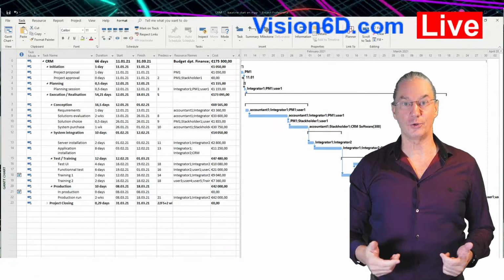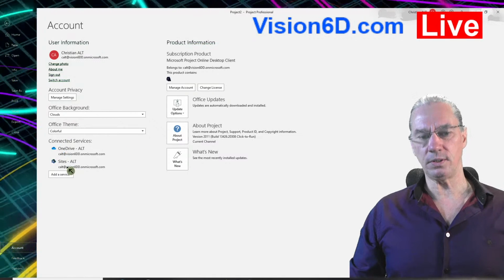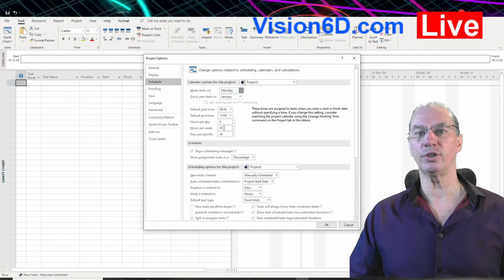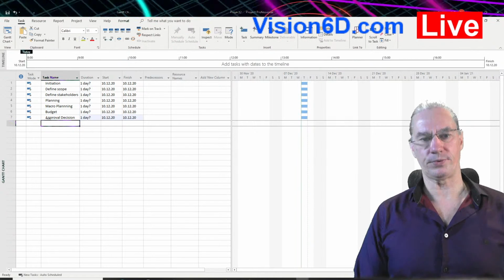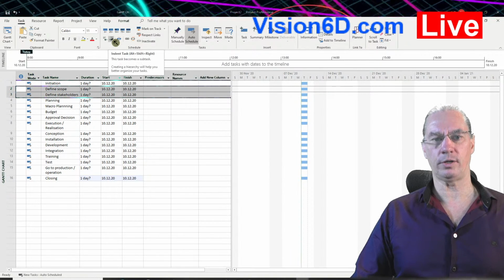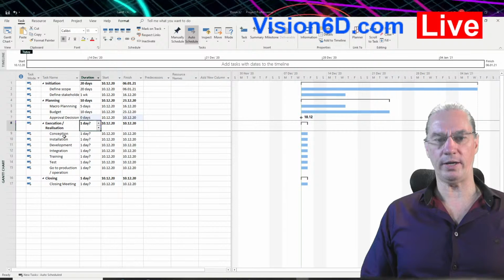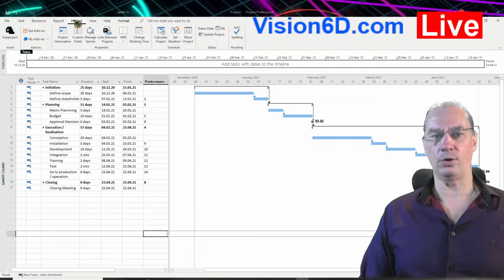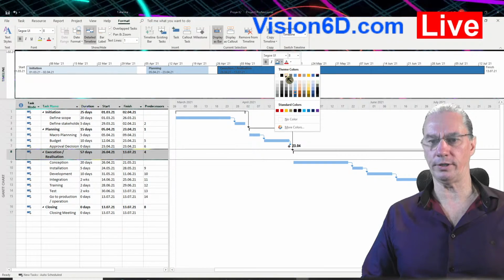Ms Project 2019 ● Introduction to Microsoft Project ● Simple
Introduction to Microsoft Project.

Simple enough to let anyone  build its first project plan and understand the tool. Also good as a refresher.

Christian